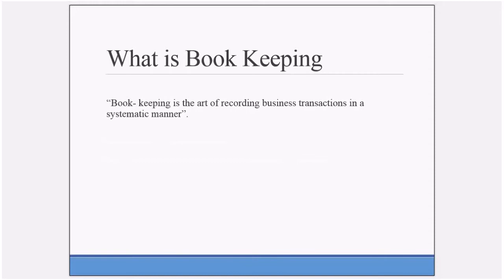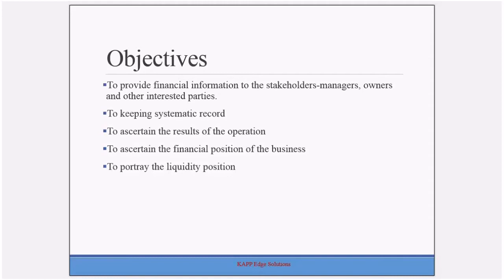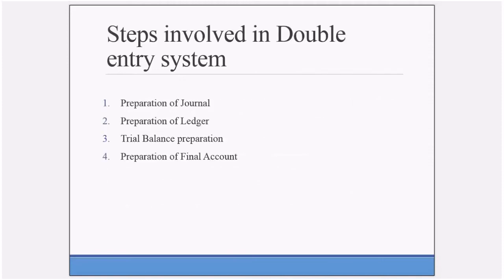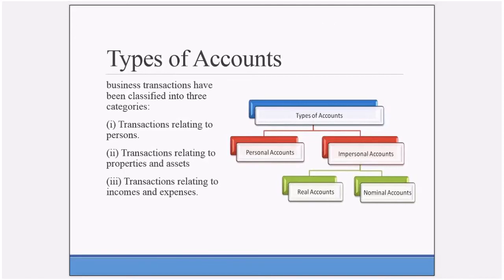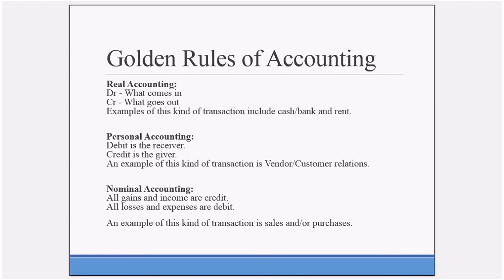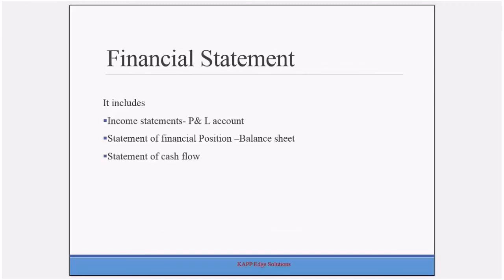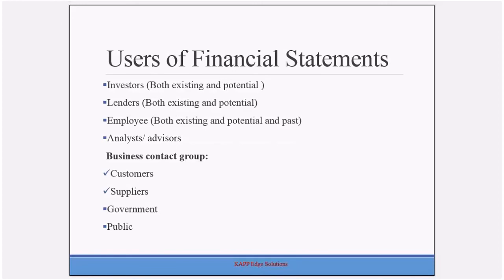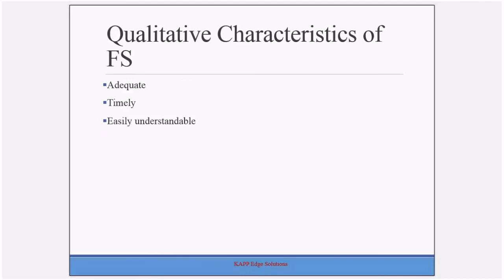Basics of Finance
Best video to understand the finance concepts .
Presented by KAPP Edge Solutions